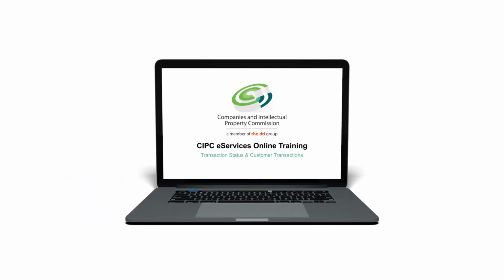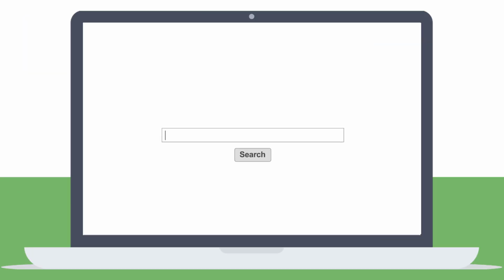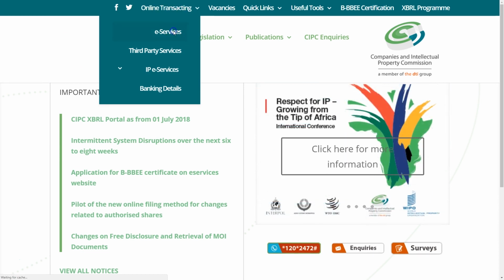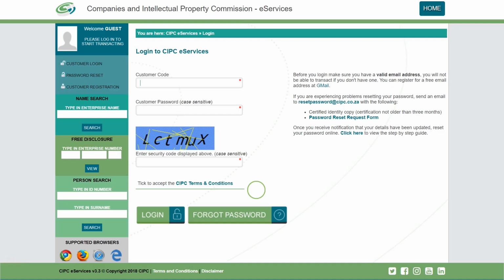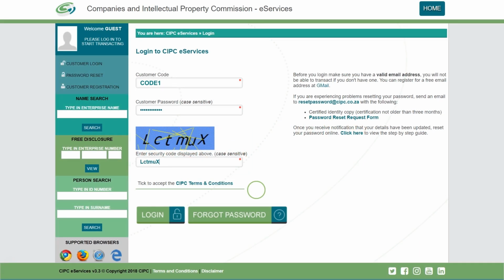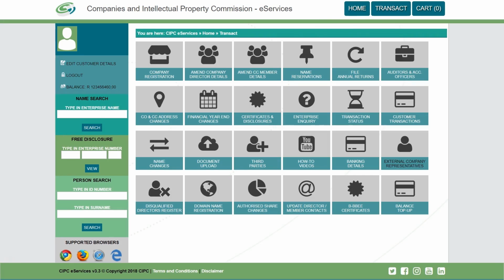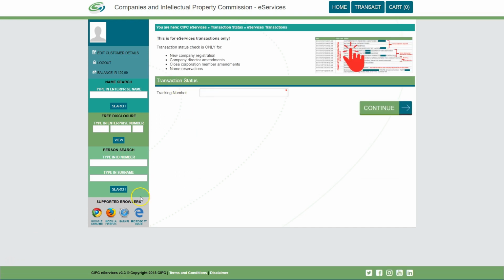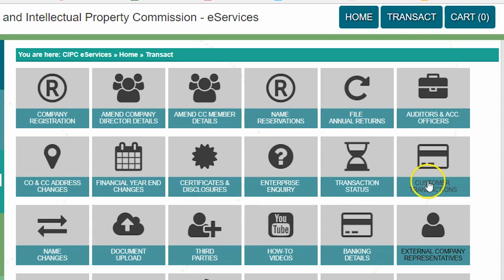How to Track your Transactions on CIPC e-Sevices